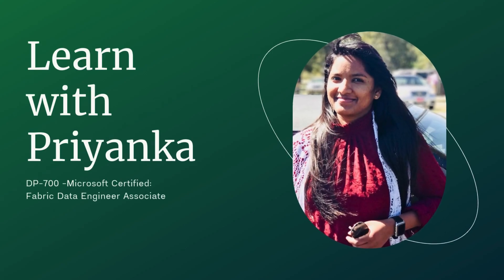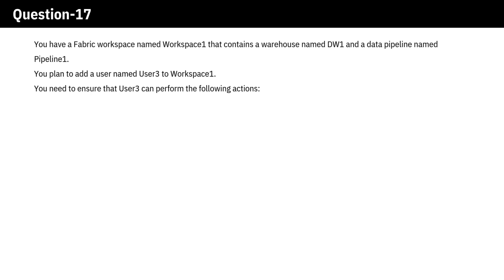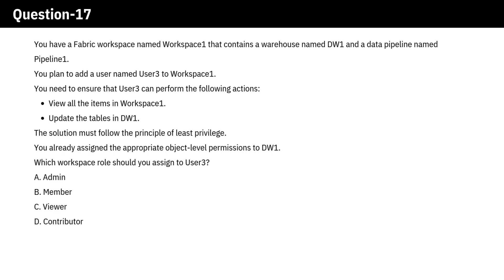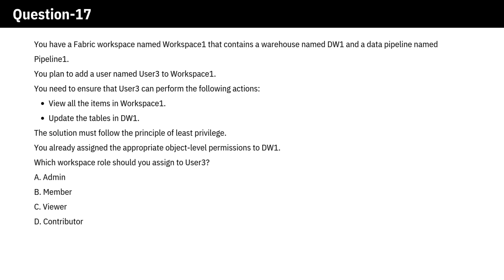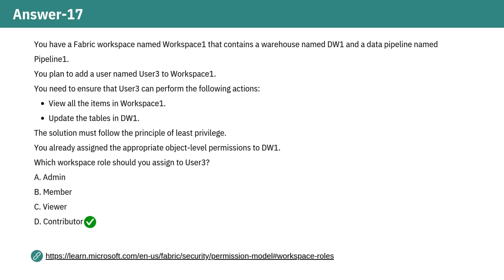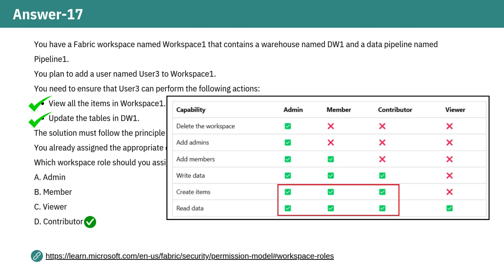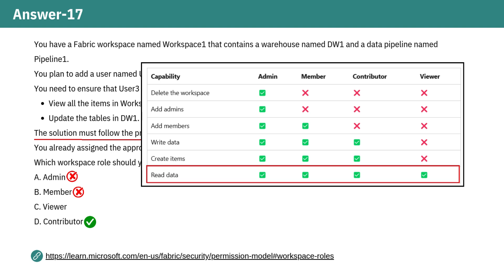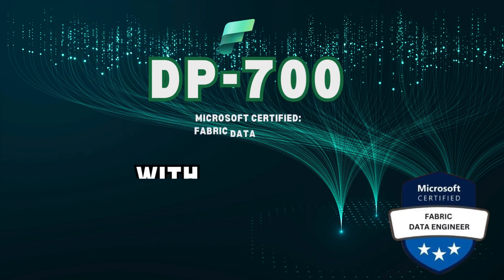DP-700 | Microsoft Fabric Data Engineer Associate Exam | Question -17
DP-700 Question -17
This video covers the Question for the DP-700 exam with a detailed explanation, ensuring you can pass your exam with ease. It provides comprehensive explanations for why each answer is correct, helping you succeed in the DP-700 Microsoft Fabric Data Engineer Associate exam. The main focus is on the strategy for identifying key words in the questions, understanding the underlying concepts, and answering them effectively.